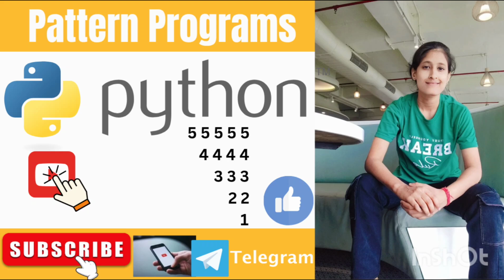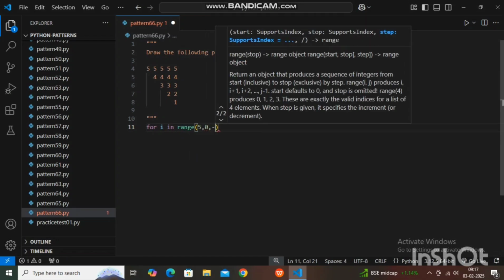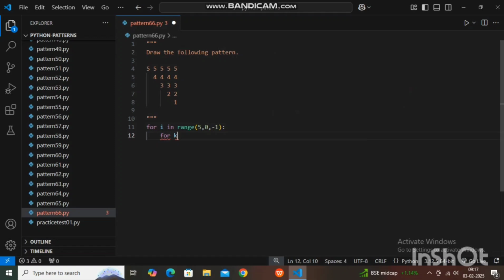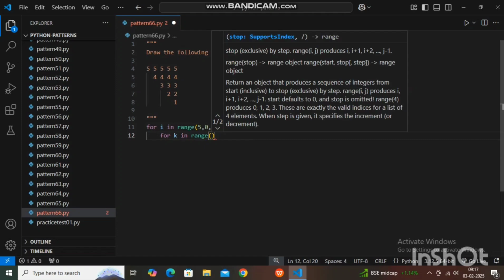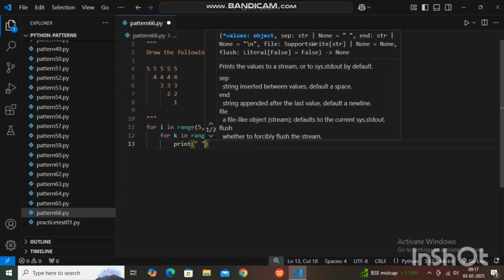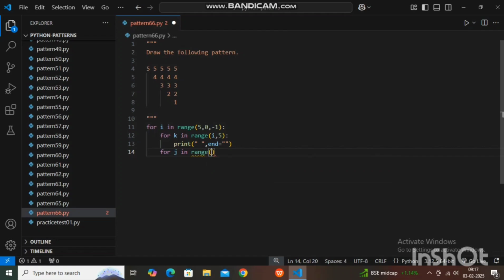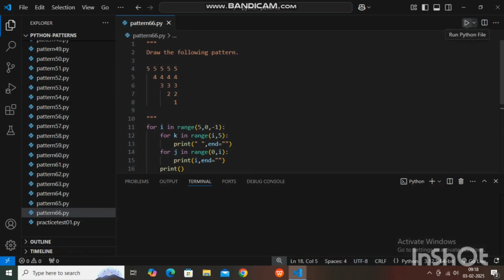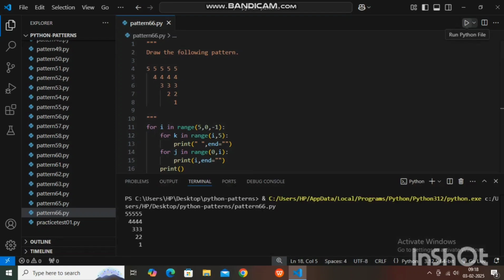Pattern Program in python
📌Video Topics discussed:-
Python Programming
Bootstrap Framework
C Programming
Core Java
Pattern Programming
Jobs Updates
Internships & Jobs
/*HASHTAGS*/